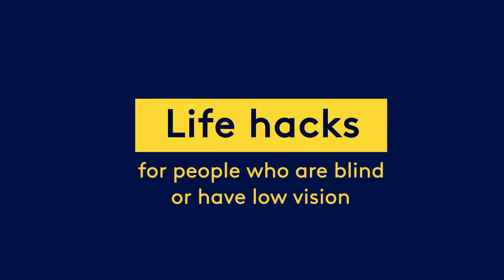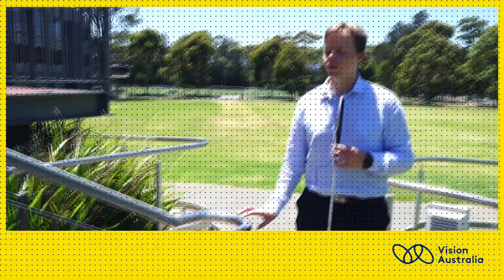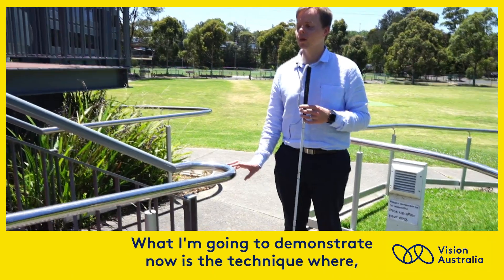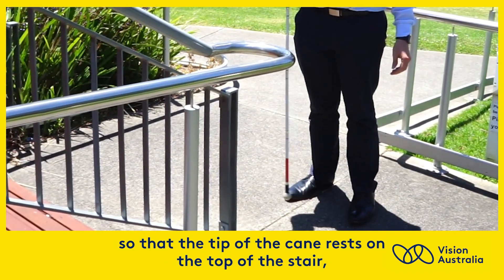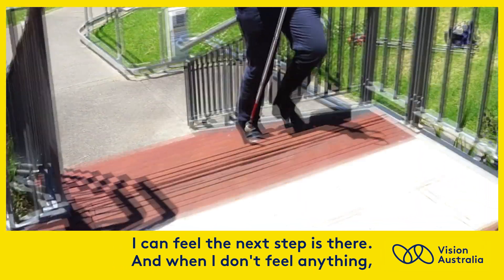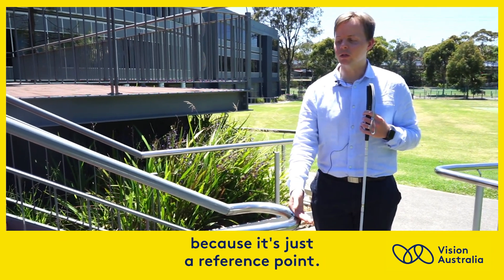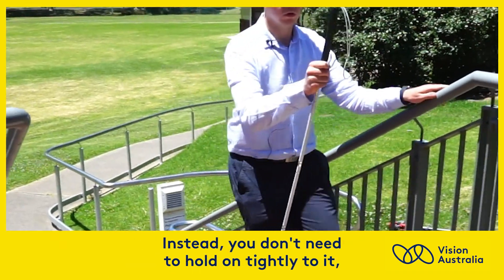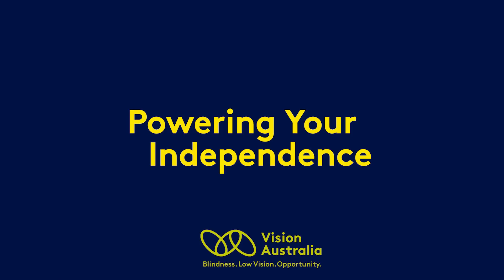Vision Australia Life hacks - Navigating stairs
Navigating stairs can be a tough task when you’re blind or with low vision. In this LifeHack, John shares his technique to ensure he never takes a tumble.